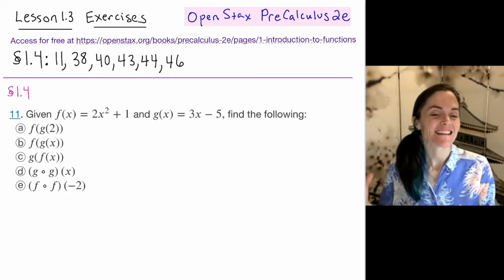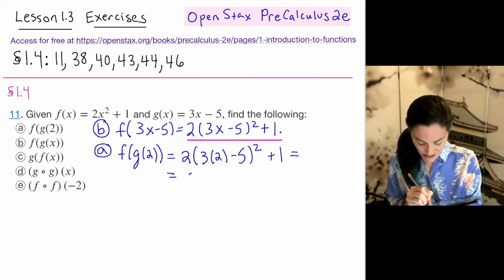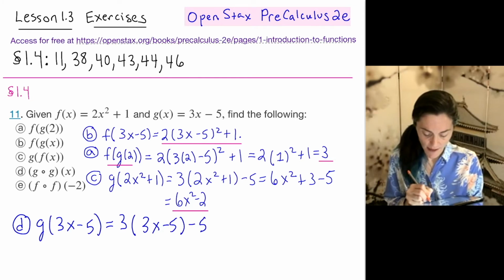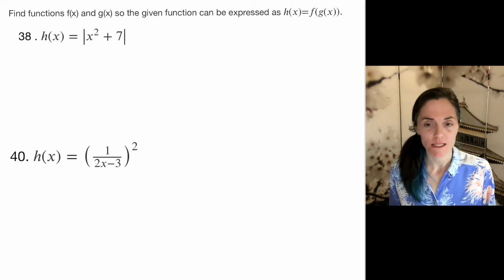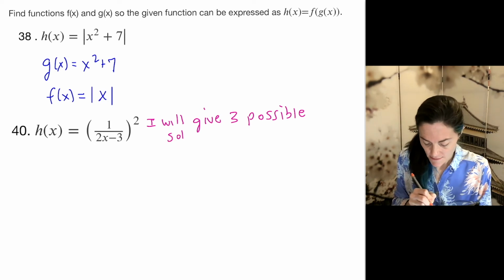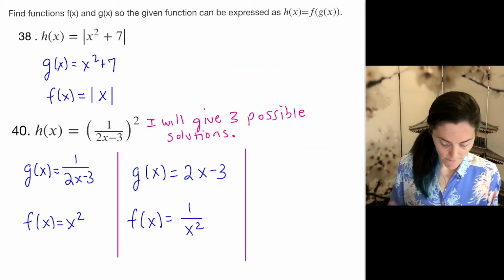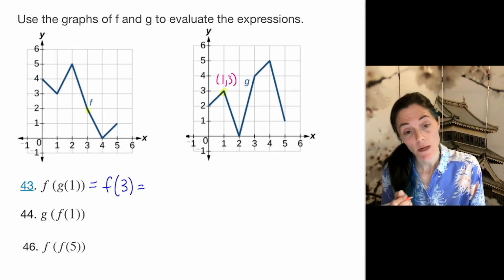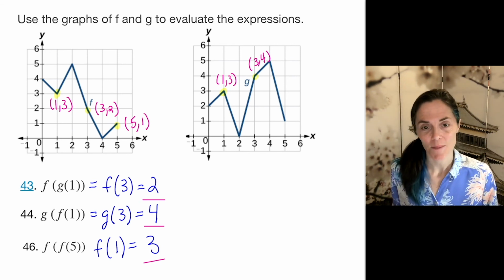Exercises For Lesson 1.3: Function Composition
Select Exercises from OpenStax Precalculus 2e
Section 1.4: 11, 38, 40, 43, 44, 46